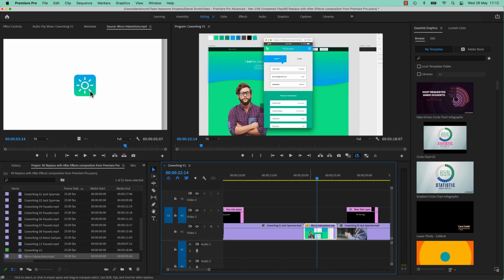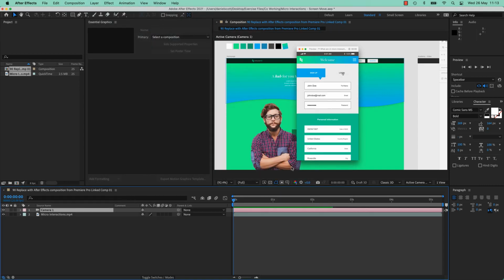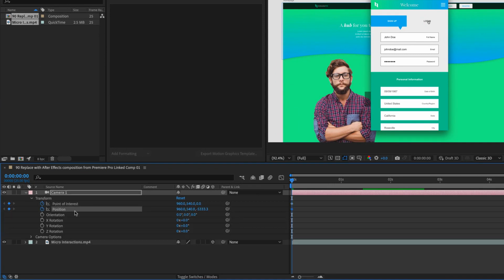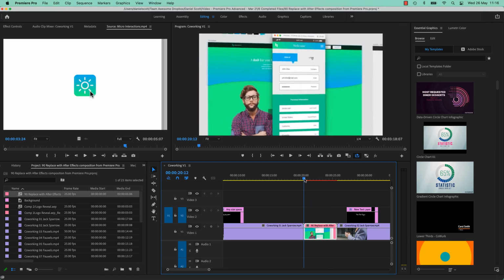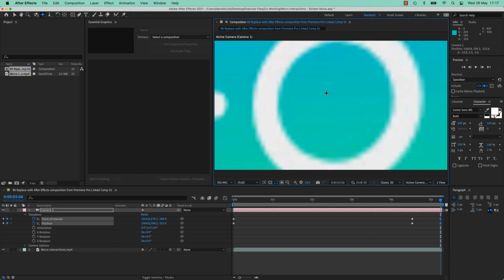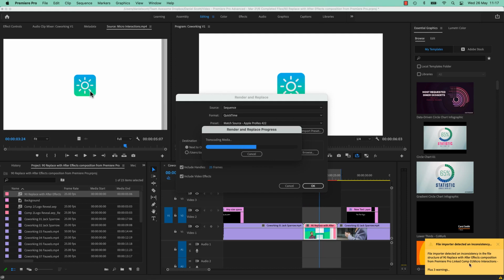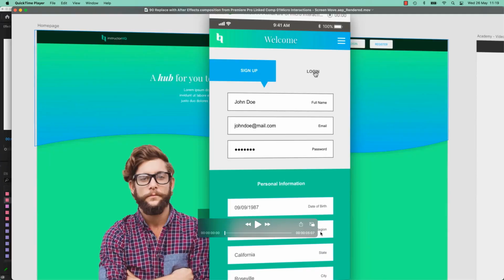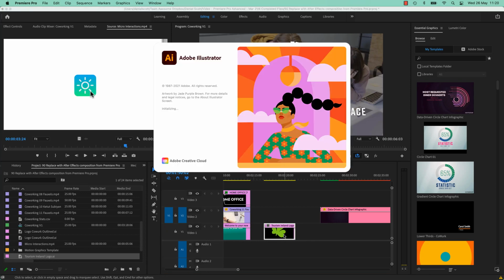520001 090 Replace with After Effects composition from Premiere Pro Advanced Training with Adobe